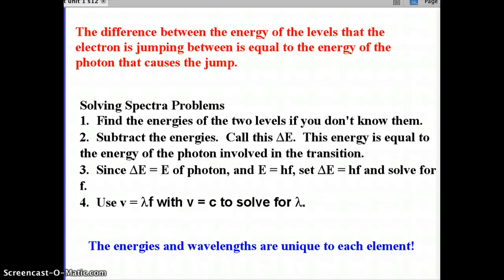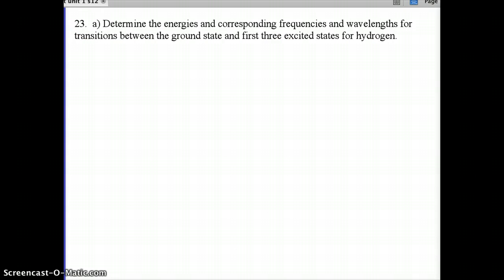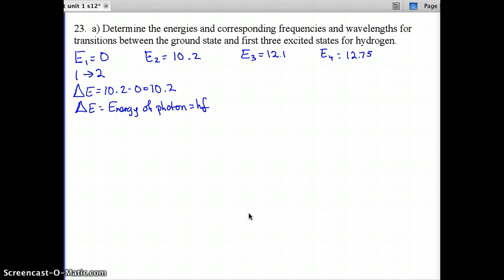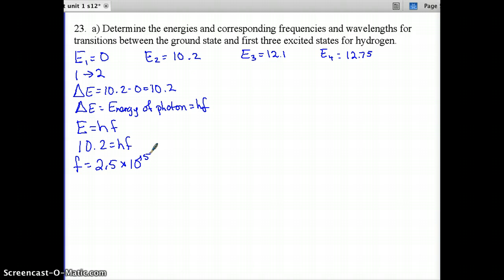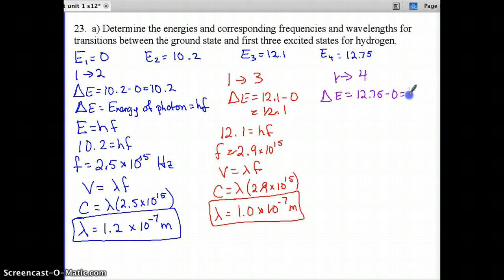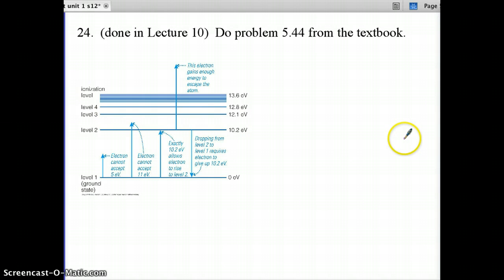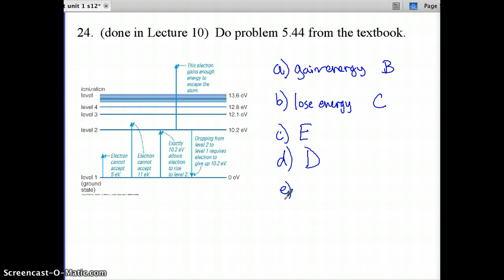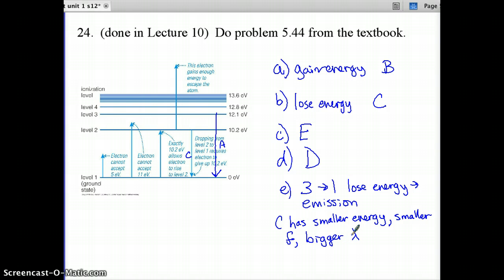Astronomy: Transitions Problems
Problems involving energy level transitions